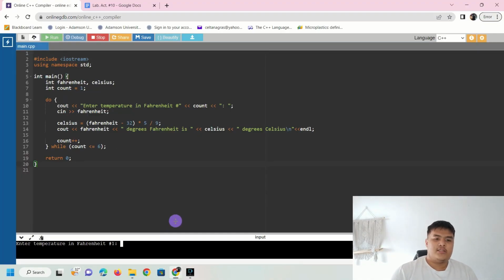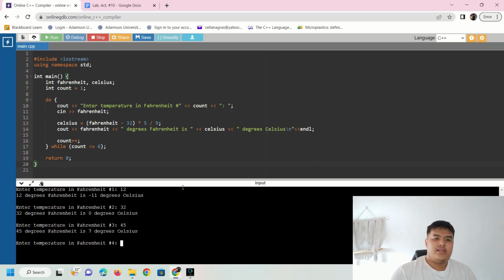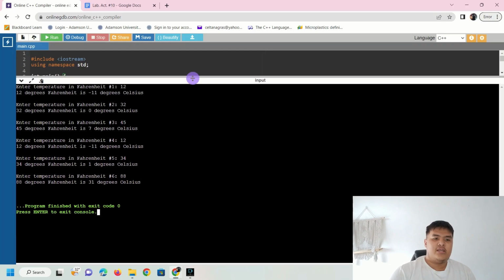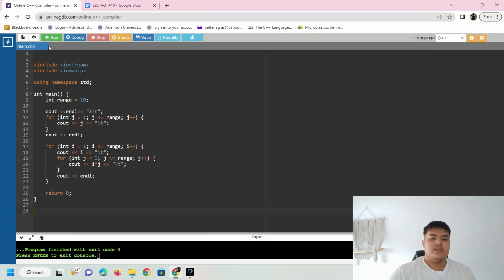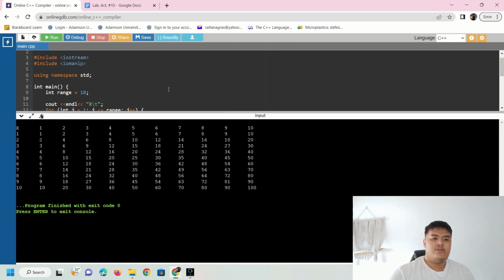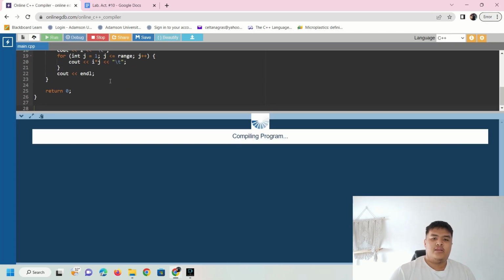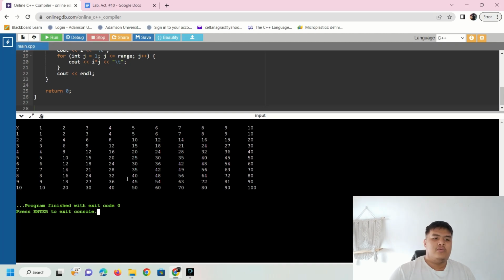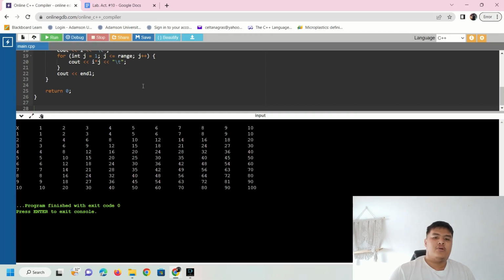Lab Act #10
ARNAIZ, Jharmley
CRUCERO, Marione
COTONIEL, Angel Cella
PARREÑAS, Hadwin Isiah